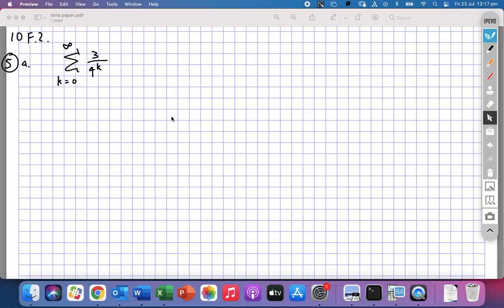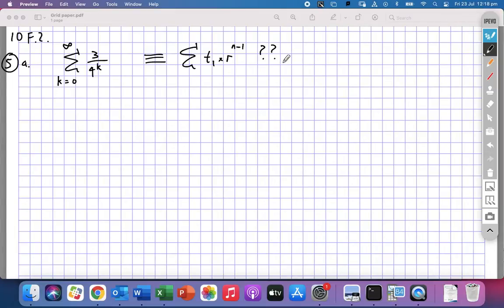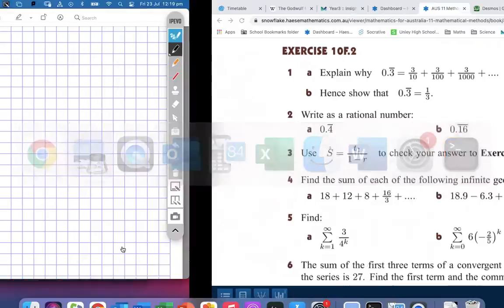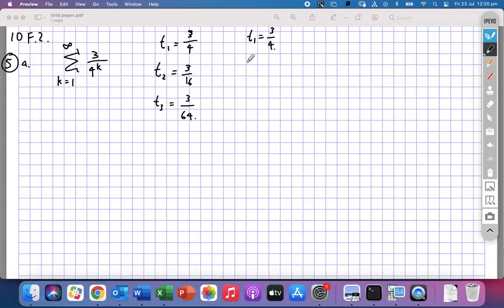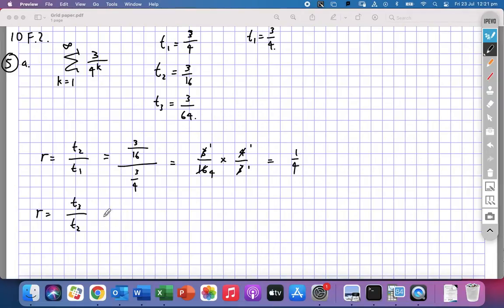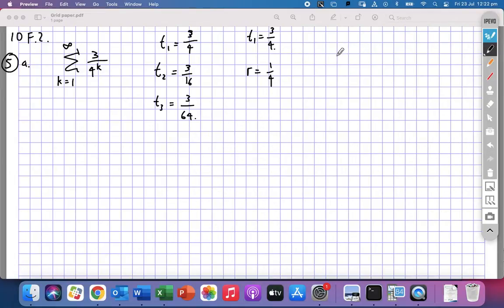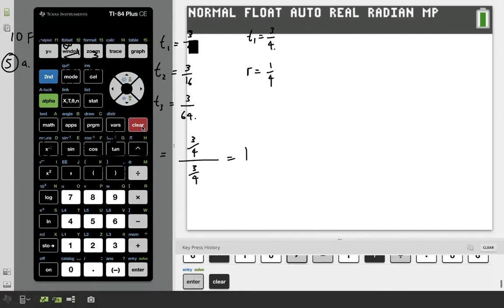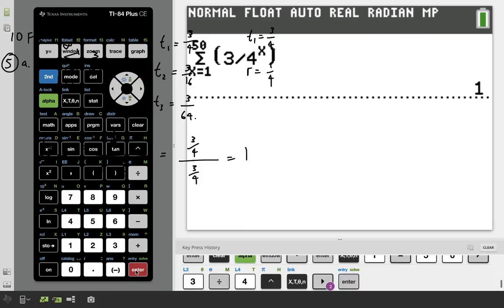Exercise 10F2 question 5